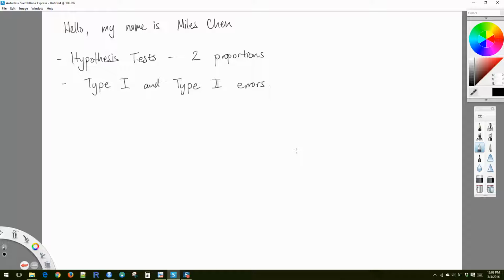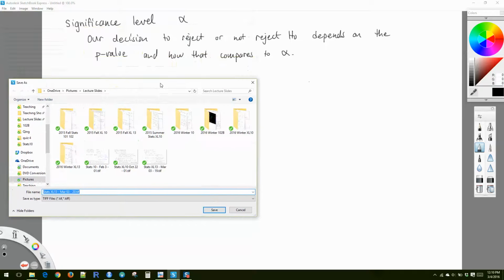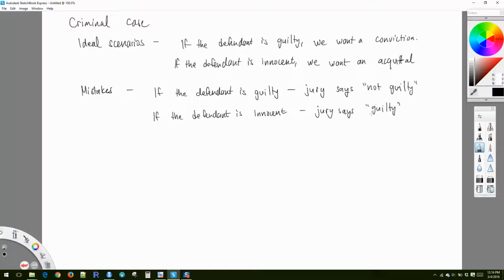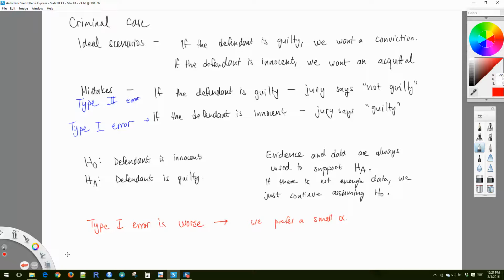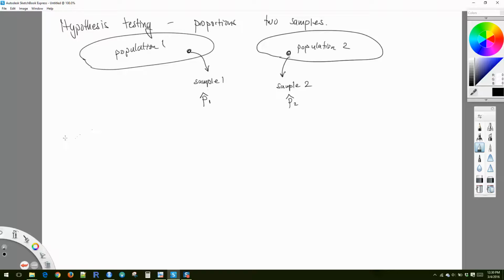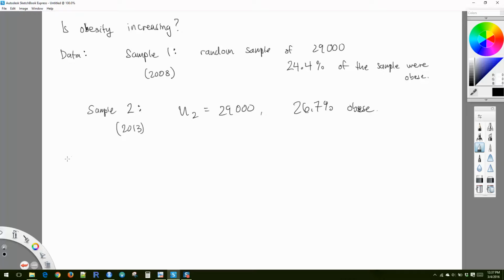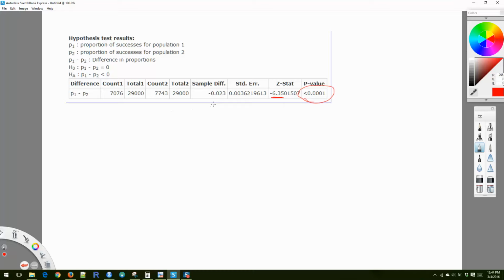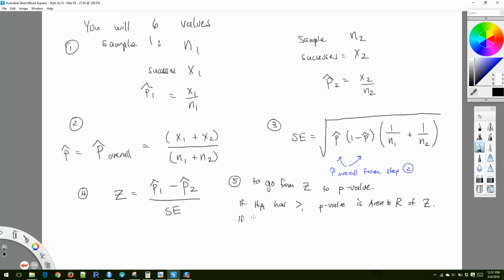Stats 10 sec 2 Lecture March 4, 2016